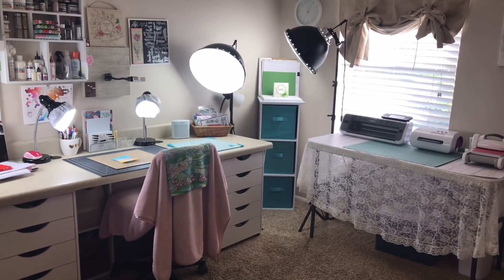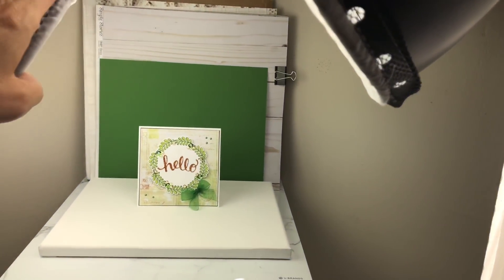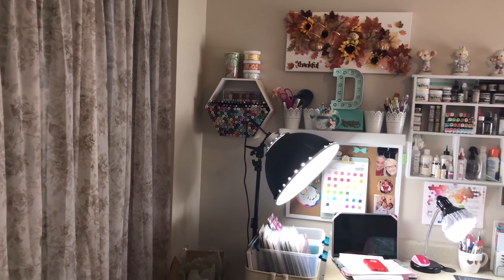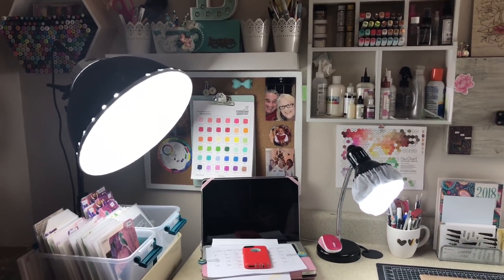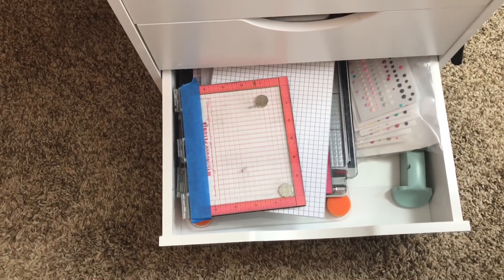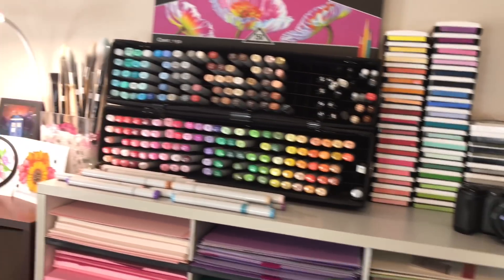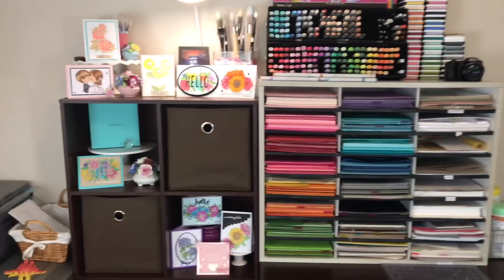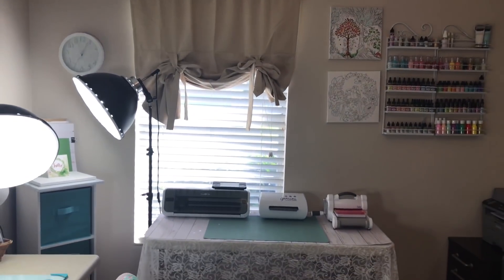A closer look at my Crafty space, camera set up, and photo staging .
I’ve had a few questions about how I film and how I take photographs of the cards that I make , so I thought I would show you in a video, and give you a little look at my crafty space. Also ask a question 💕

Small light covers

Hugs Diane